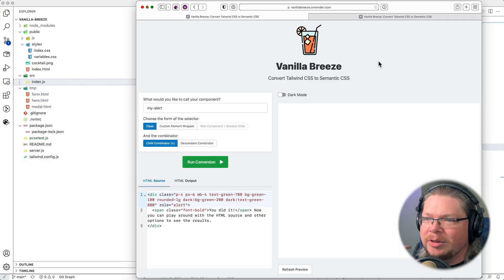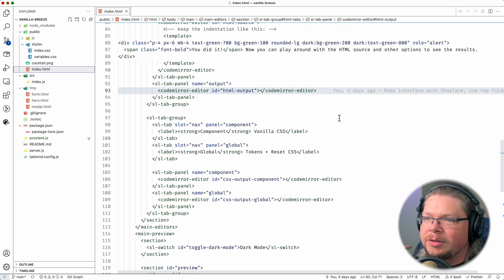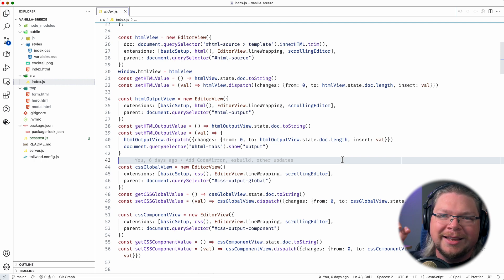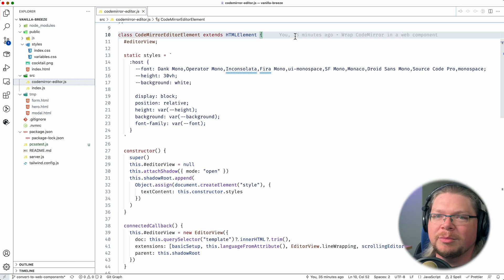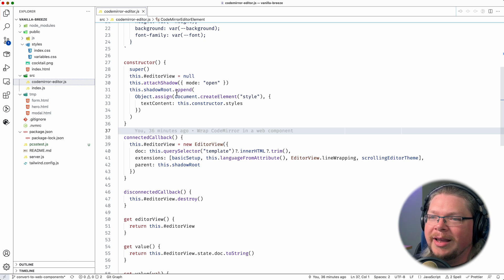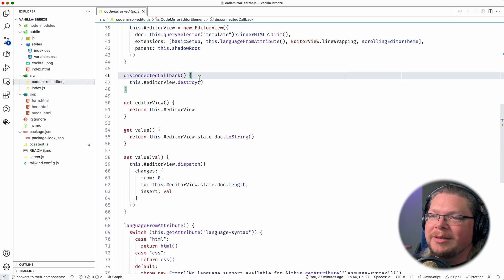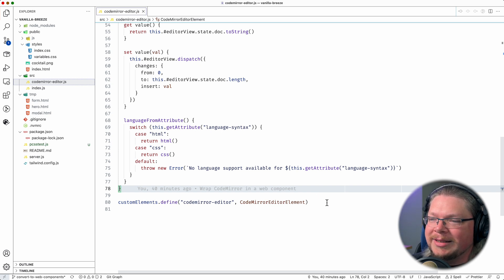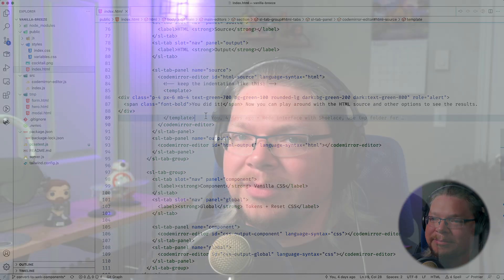DRY! Upgrade Your Vanilla JavaScript to Web Components (Still Vanilla!)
Using the web components spec to encapsulate reusable DOM-related functionality is a great way to DRY up (Don't Repeat Yourself) your codebase, sequester external dependencies in a single location, leverage styling APIs composed out of with CSS variables and shadow DOM, and so much more. Bonus: web components can still be "vanilla" and work literally everywhere with no additional libraries or build tools!

Want to join a fabulous community of web developers learning how to use “vanilla” web specs like HTTP, HTML, CSS, JavaScript, & Web Components—plus no-nonsense libraries & tools which promote developer happiness and avoid vendor lock-in?

It’s entirely free to get started. Vanilla has never tasted so hot.

Also be sure to check out our growing body of web development articles: